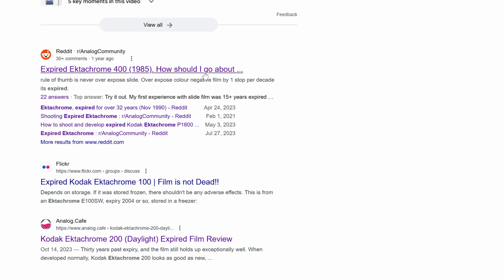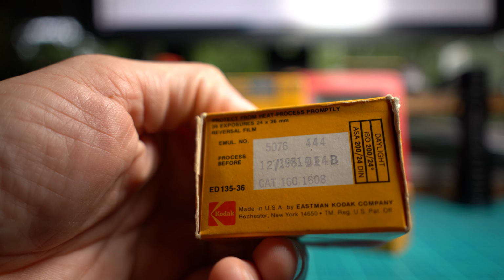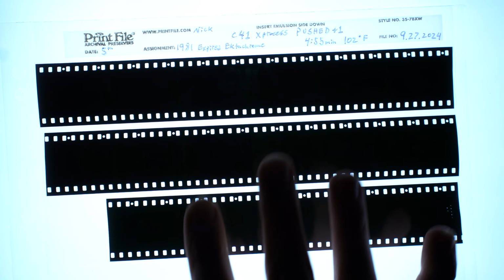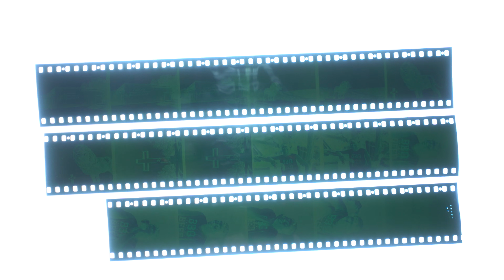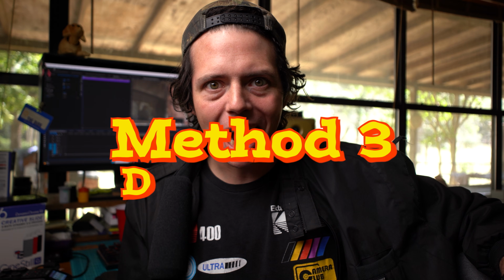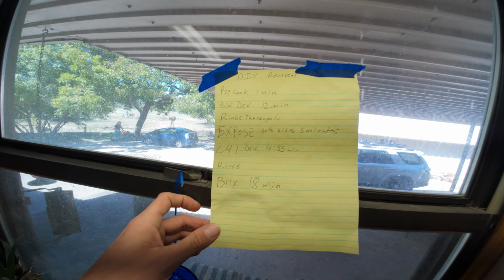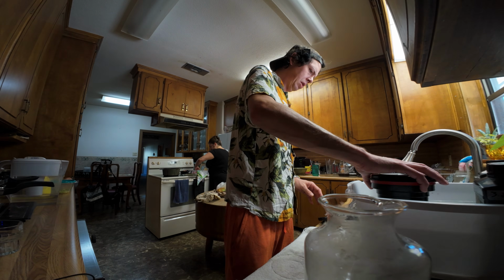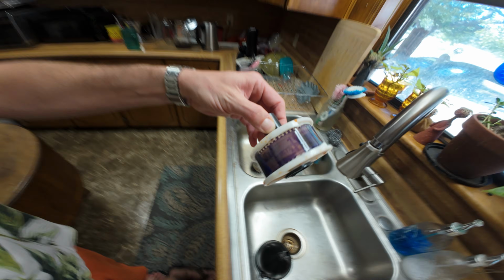How to Develop Expired Ektachrome: Three Ways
The internet said it couldn't be done, but I found three ways to successfully develop Ektachrome that expired back in 1981. I had seven rolls of this Ektachrome 200D. Now I'm down to 3 and a half.

TIMESTAMPS

00:00 Intro
00:53 Bracket ISO Test
01:03 E6 Chemicals
02:12 Ektachrome E100
04:10 What is Cross Processing
06:21 Pull Processing
07:06 Room Temp Dev
07:34 DIY Color Reversal
08:52 Outro
09:24 Like & Suscribe